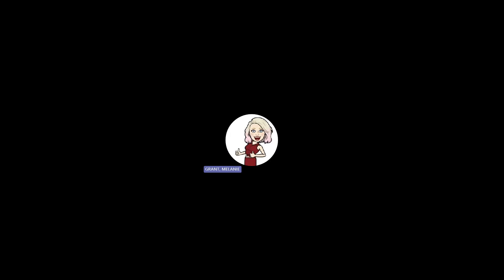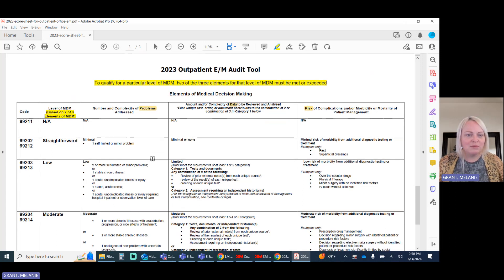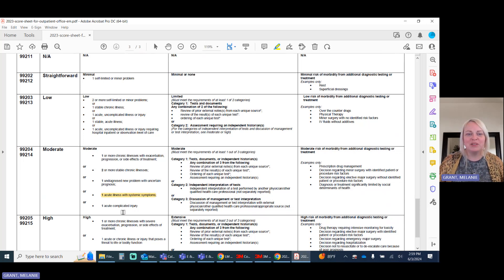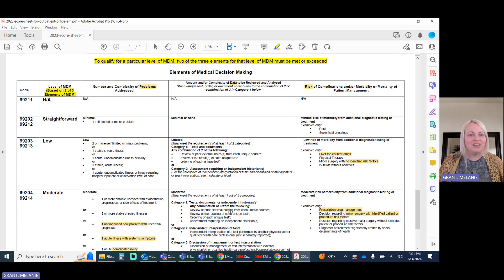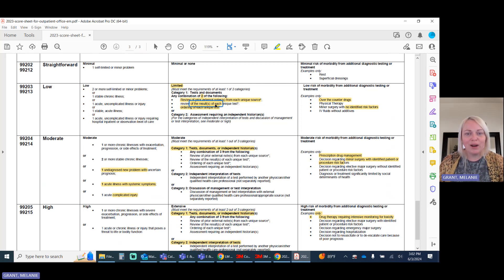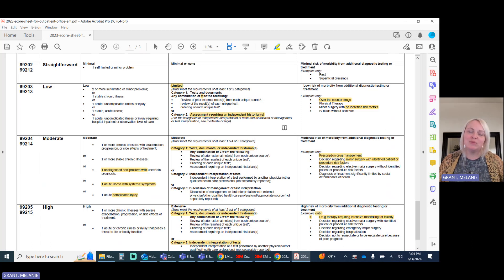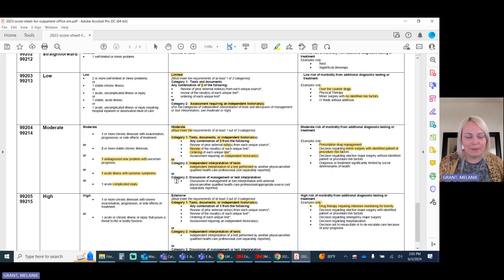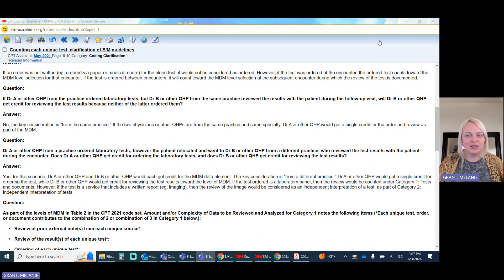E & M Coding with Miss Melanie Part 3 The MDM Details (Short Version)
Join me as we review the details of an Evaluation and Management service, part 3, THE MDM Details, the short version. In this video, we review the specific details for each Medical Decision Making (MDM) element for Problems, Data, and Risk. A longer version of this is available, covers further details,  examples and questions in the AMA Coding Clinic.

In this video, we pulled the free resource from Highmark PRC, found This video is recorded for my CPT Coding class, and is intended as part of a series for learning E/M Coding. The 2021 / 2023 Guidelines are reviewed and accurate as of this recording in 2024